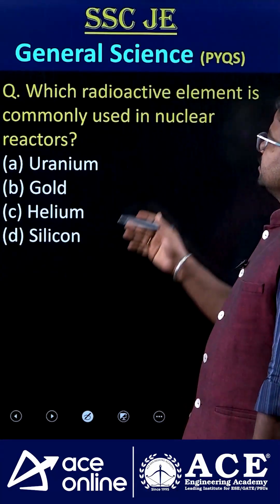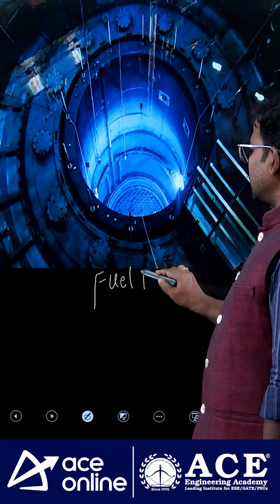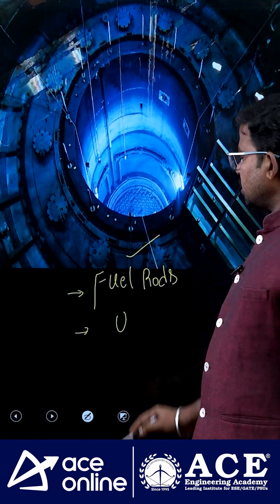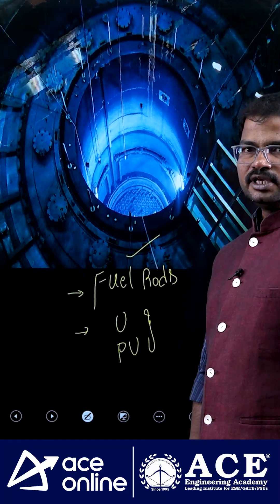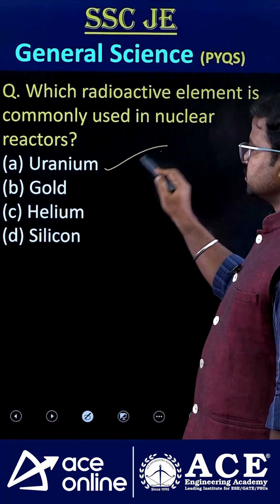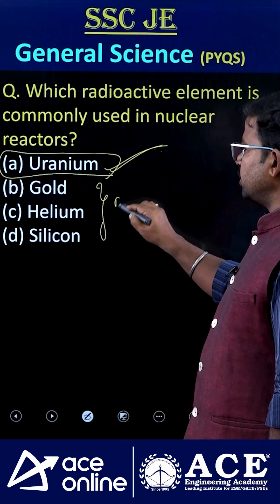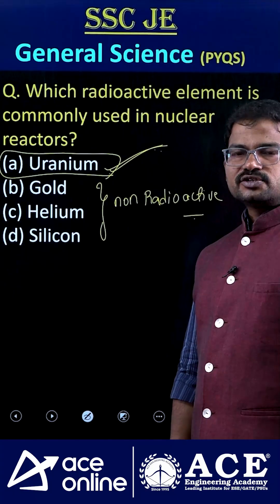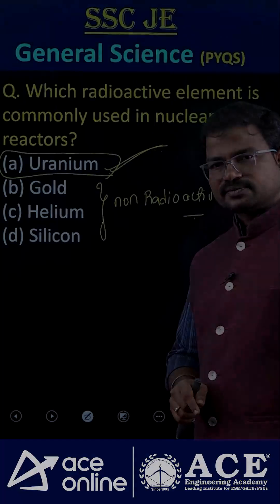Radio Active Element is used in Nuclear Reactors? | SSC JE General Science Questions